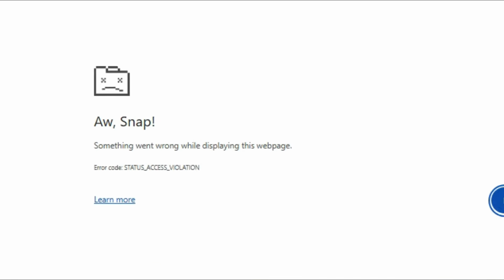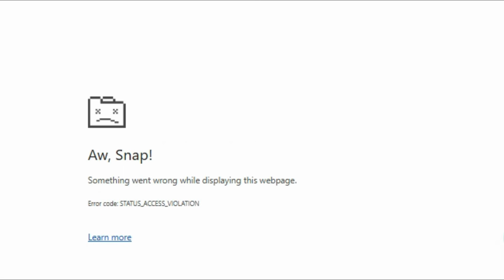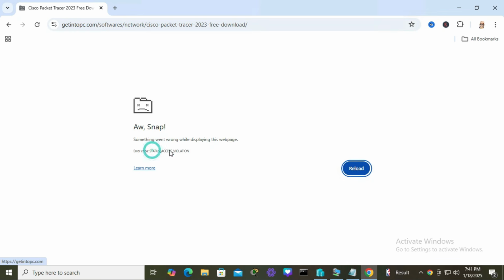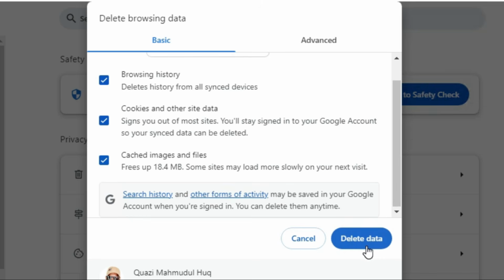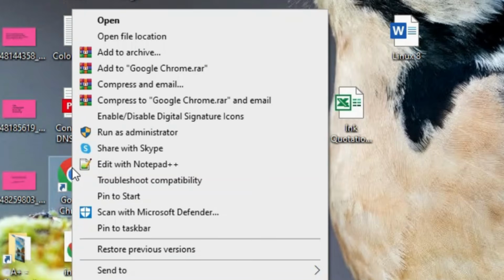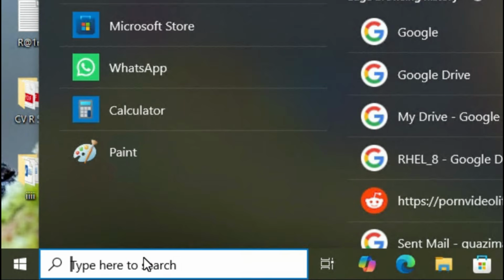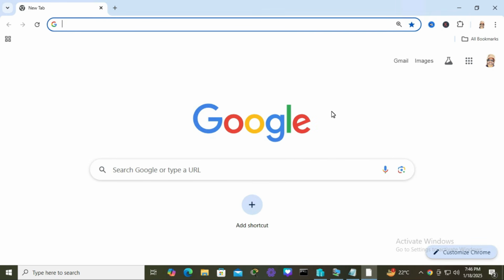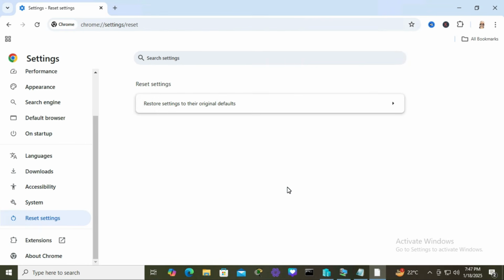Fix Chrome "Aw, Snap!" STATUS_ACCESS_VIOLATION Error | 5 Easy Solutions)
Getting the STATUS_ACCESS_VIOLATION error in Google Chrome? This "Aw, Snap!" crash happens when your browser tries to access memory it shouldn't. In this video, I’ll show you exactly how to fix this error step-by-step so you can get back to browsing without crashes.

We will cover:
Updating Google Chrome to the latest version.
Renaming the Chrome executable (The most common "quick fix").
Disabling problematic extensions.
Disabling Hardware Acceleration.
Creating a new user profile.

Contents:
Intro to STATUS_ACCESS_VIOLATION
Method 1: Rename the Chrome.exe (Quick Fix)
Method 2: Update Chrome & Clear Cache
Method 3: Disable Extensions
Method 4: Hardware Acceleration Settings
Method 5: Reset Chrome Settings
Final Fix & Conclusion